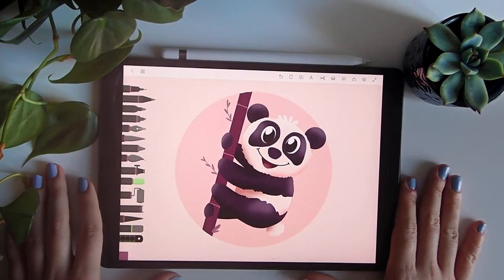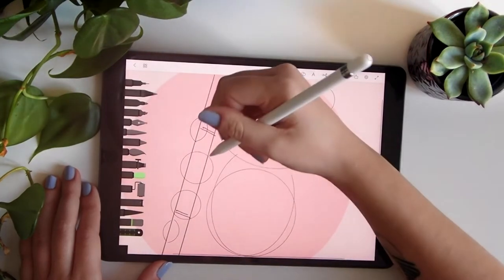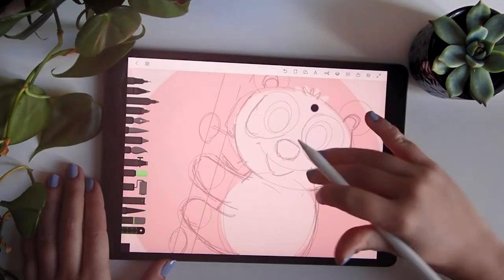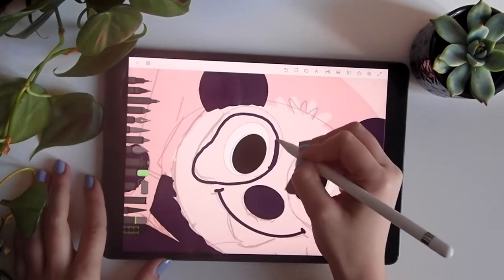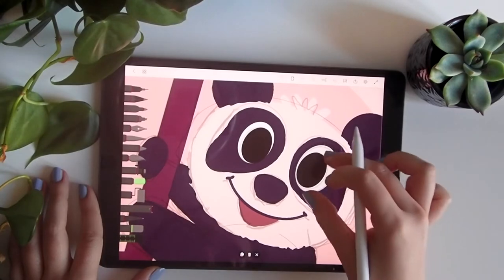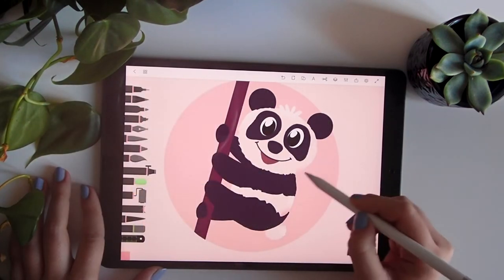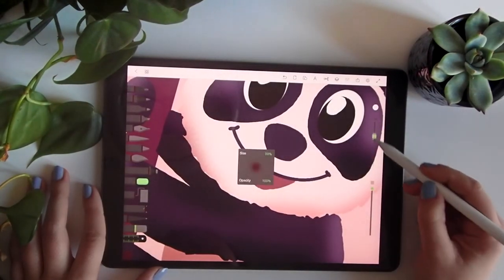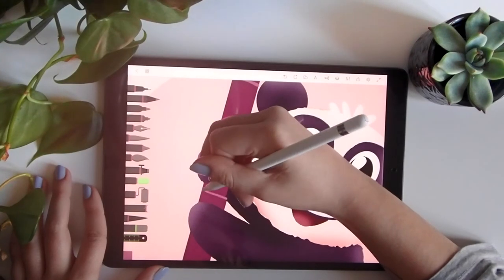How to draw a panda in Drawing Desk 🎨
Creativity Starts Here!

🎬 Welcome to the YouTube Channel of the Drawing Desk App 🎨

Drawing Desk is one of the most intuitive apps, when it comes to drawing, sketching, and doodling.
➡️ Practice everything from drawing and sketching for more advanced users, to simple doodling.
The Drawing Desk app takes advantage  of the iPad's & iPhone's latest and foremost features like 3D Optimization and the Apple Pencil, enabling you to explore your creativity 🖌

Drawing Desk has something unique, it has an extension to Apple's iMessage, where you can send your own handwritten messages to your loved ones and even send stickers from a wide variety available on the app 🖼

➡️ The app even lets you export your artwork into social media and sharing with your colleagues directly from the app. It even allows you to create your own custom case for a wide selection of devices.
Plus: The app saves all your artwork for quick access! ✅

So, elevate and enhance your talents when you create digital masterpieces that can be shared with friends 💌

Simulating real drawing, you can enjoy a variety of tools to help you craft the ultimate creation 💯